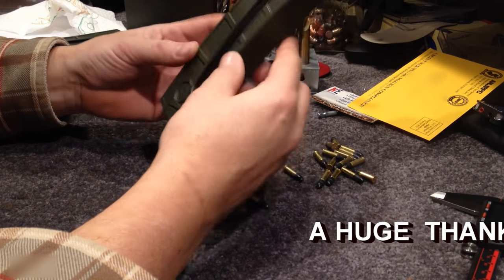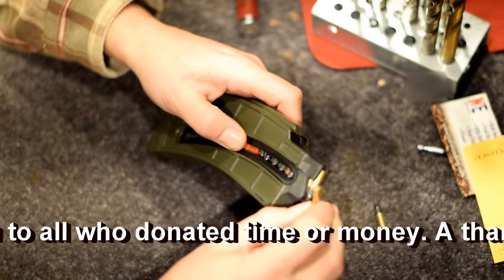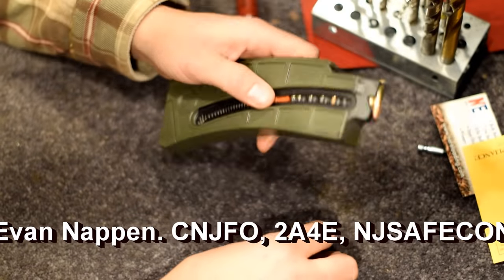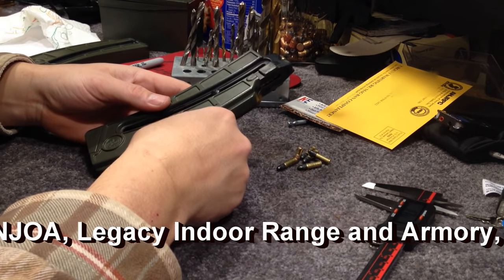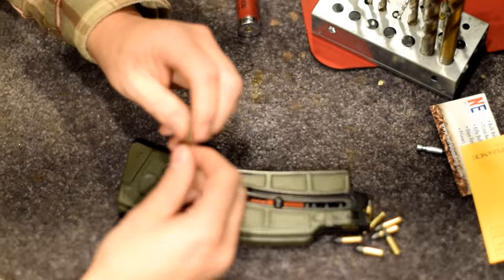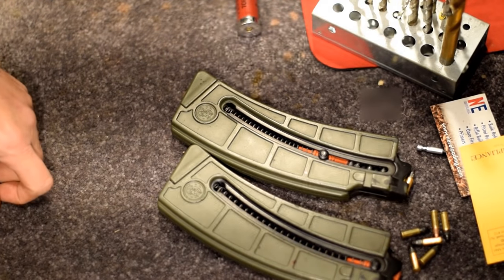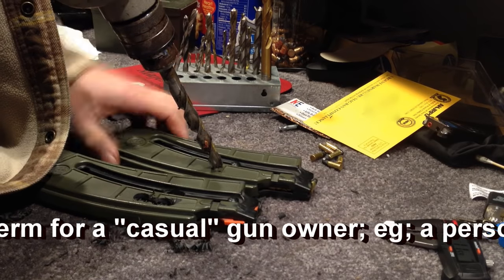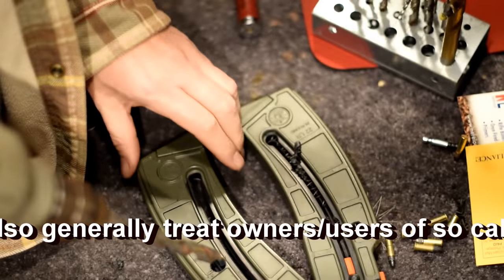MagBan What Happens in Jersey, Doesn't stay in Jersey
15rnd Reduced capacity magazines banned, now only 10rnd reduced reduced capacity from nationwide standard 25-30rnd mags